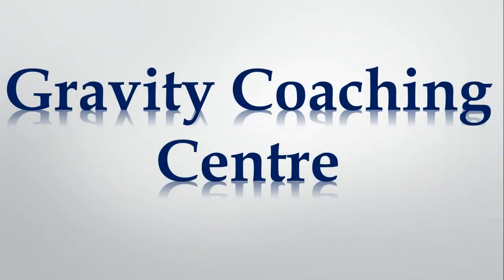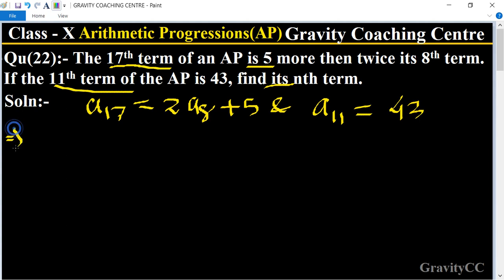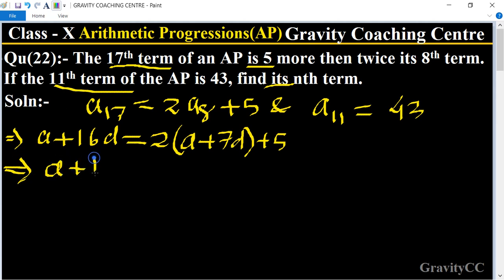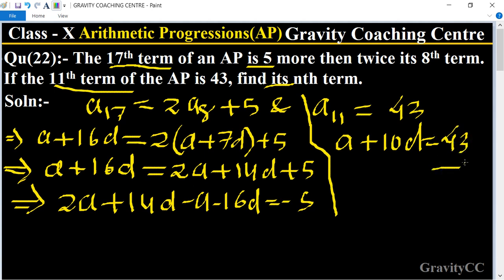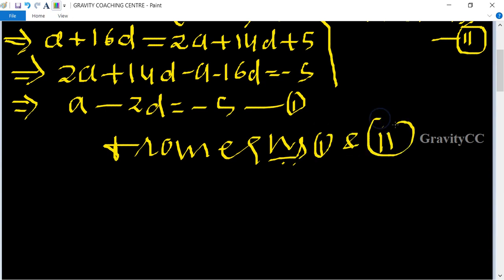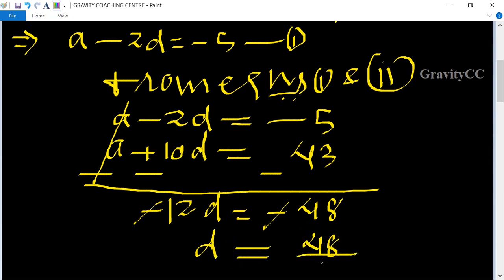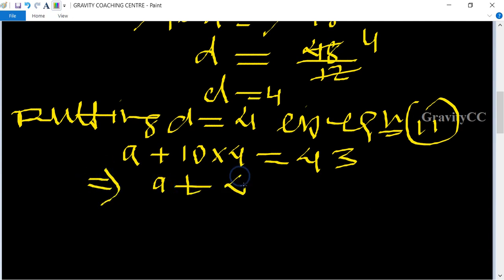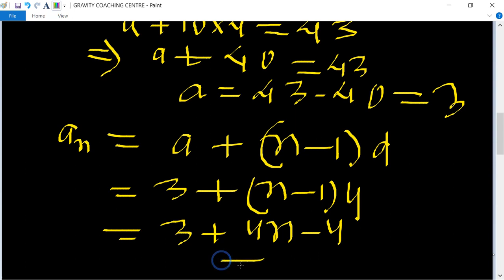Q22 | The 17th term of an AP is 5 more then twice its 8th term. If the 11th term of AP is 43, find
Click on below Links for more Questions:-
Qu(22):- The 17th term of an AP is 5 more then twice its 8th term. If the 11th term of the AP is 43, find its nth term.